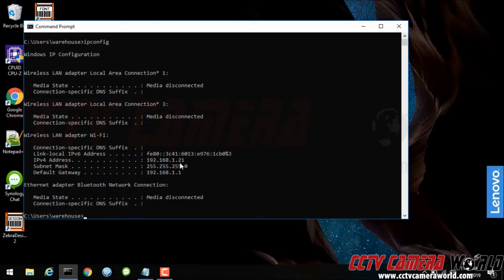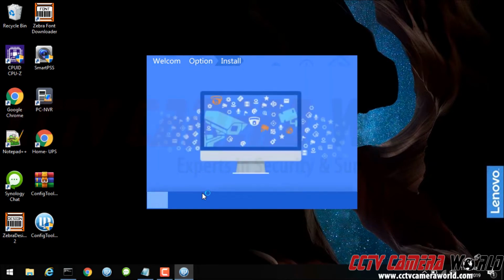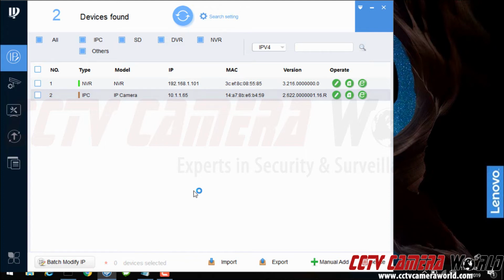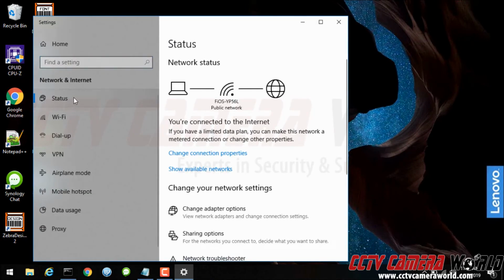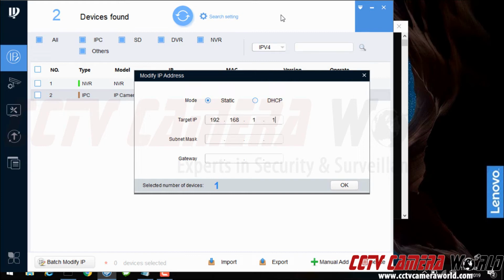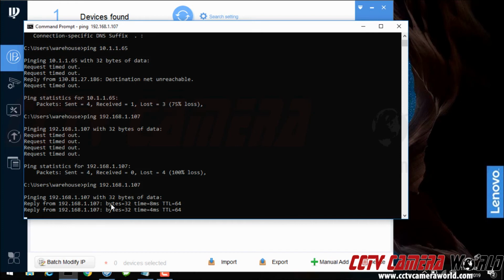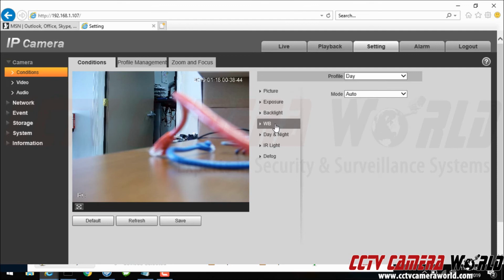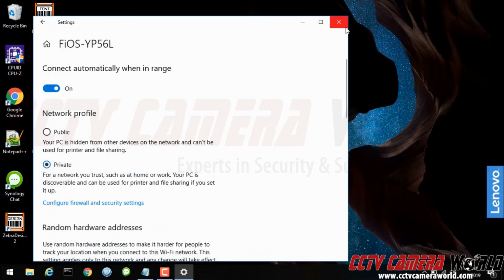How to access a PoE security camera from a computer Over a Network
This video will show you how to access a PoE IP camera over the network after removing it from the back of an NVR.